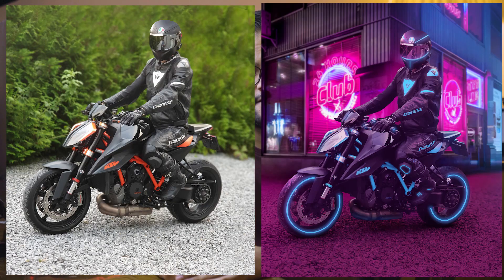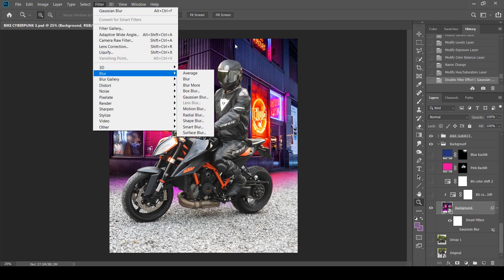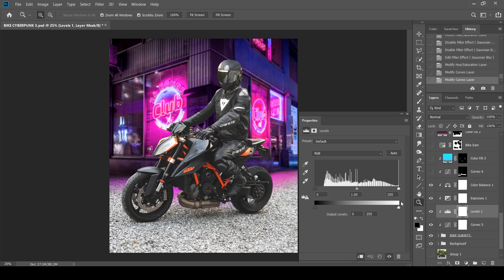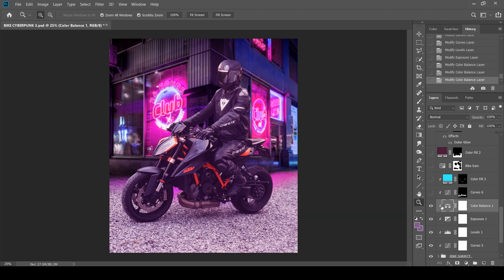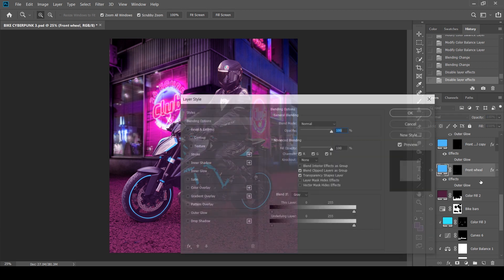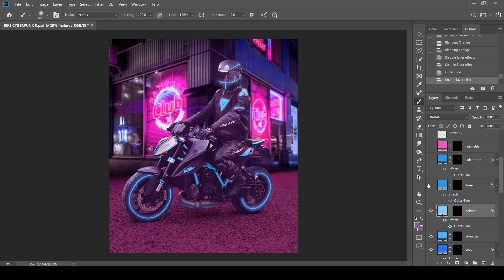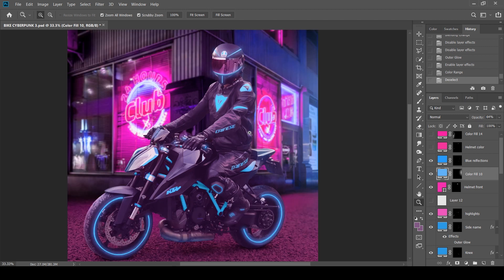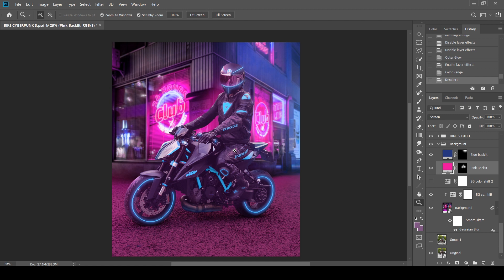Cyberpunk 2077 Photoshop manipulation - Neon glow effect Photoshop Tutorial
The cyberpunk neon glow effect in photoshop is one of the coolest manipulation ideas you can do to add a more futuristic look to your images.
Turning you images to look cyberpunk with pinks and cyans to give it that edgy look is always fun to do.
In this tutorial i composite a bike to match a scene that looks like out of cyberpunk world.